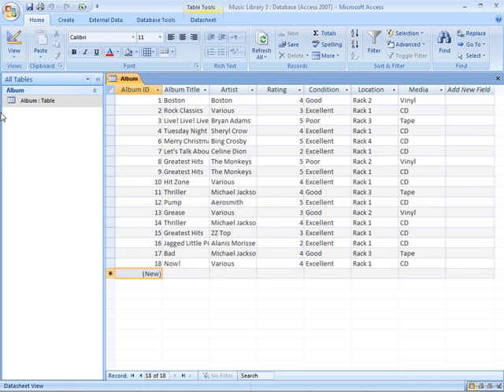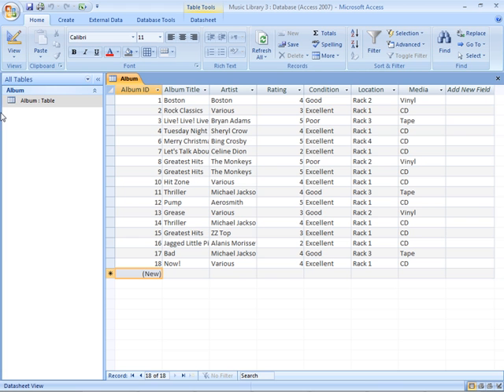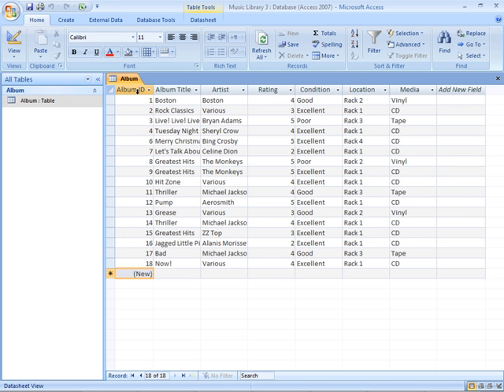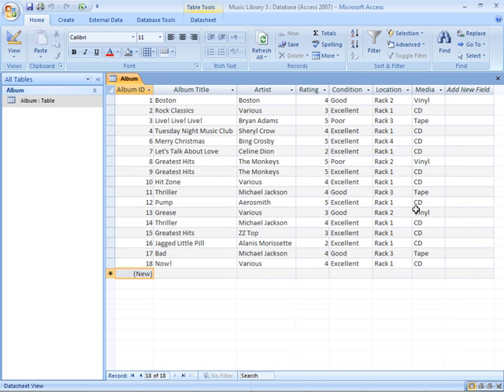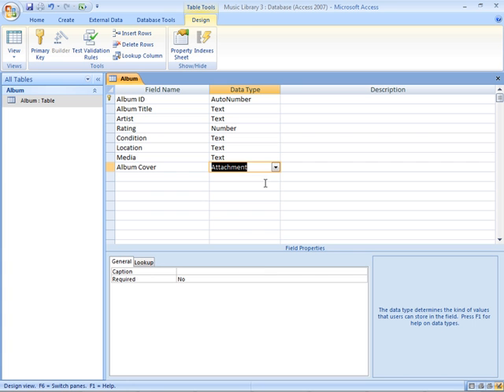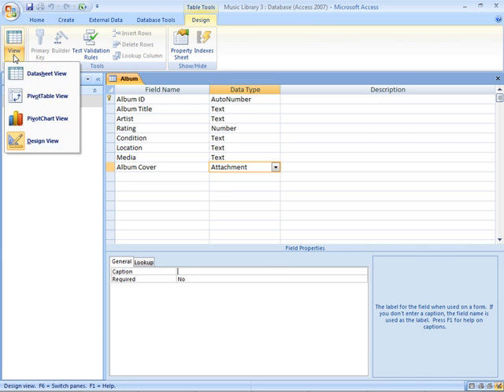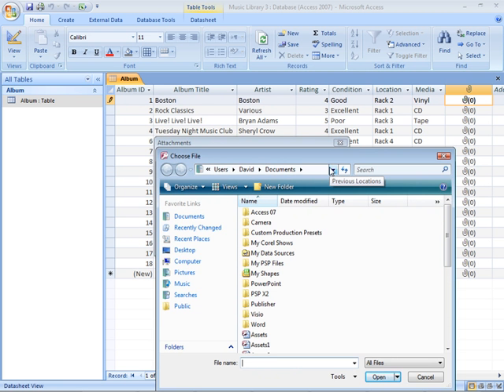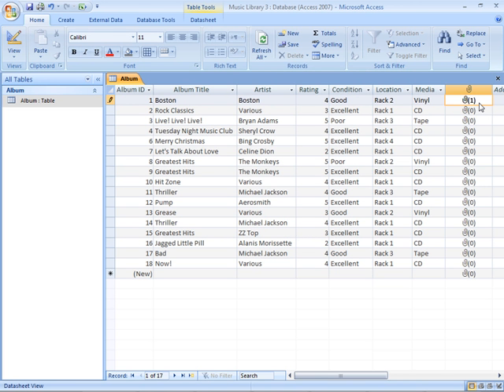03_01_modify_table.mov